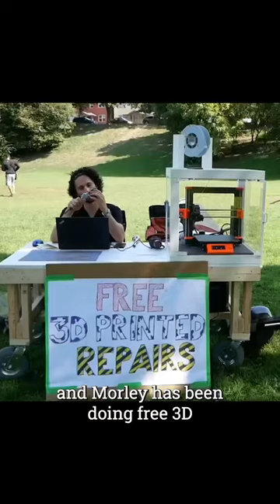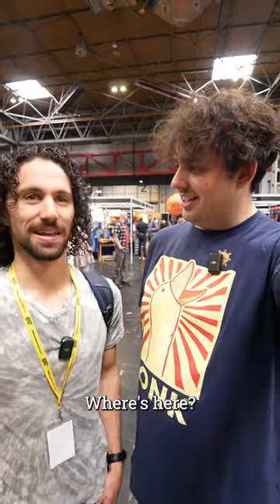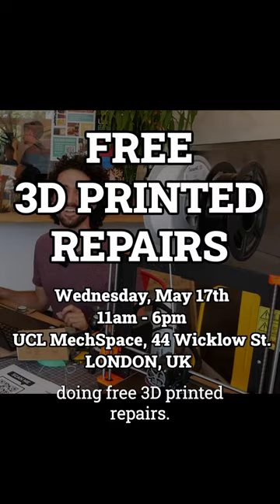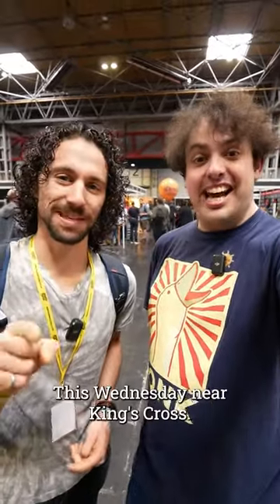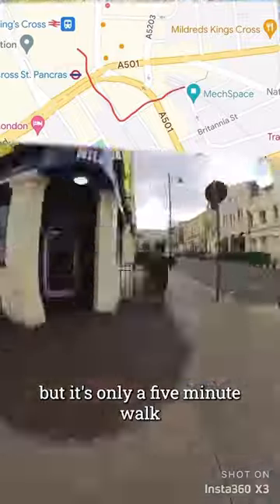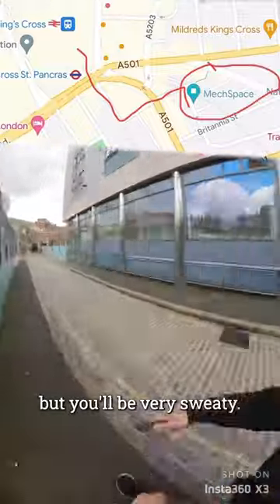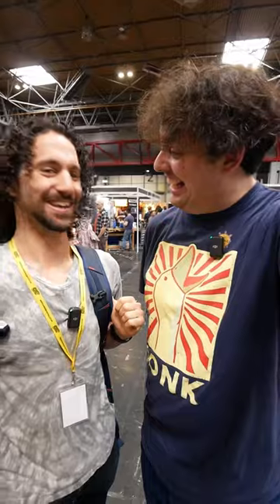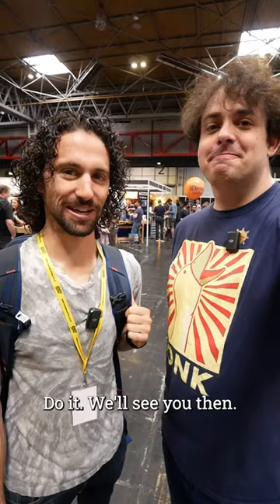Free 3D printed repairs in LONDON with @MattGrayYES !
LONDON: I will be at the University College London MechSpace from 11am - 6pm on Wednesday, May 17th offering FREE 3D printed repairs with Matt Gray! Bring your broken lamp, vacuum cleaner, umbrella, drill, tool box, bicycle, stroller, typewriter, tripod, coffee maker, glasses, binoculars, chair, keyboard, or whatever else and we will design AND 3D print a custom repair for it on the spot!

We will also be offering 3D printed improvements for unbroken items.

Address: 44 Wicklow St.